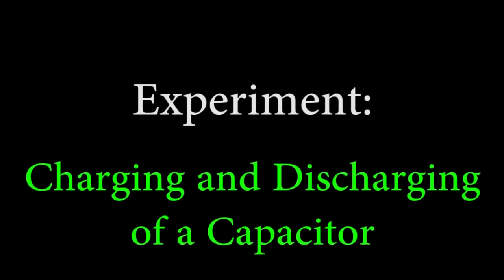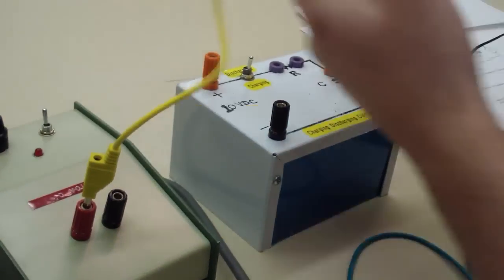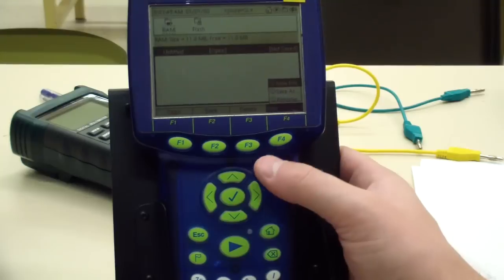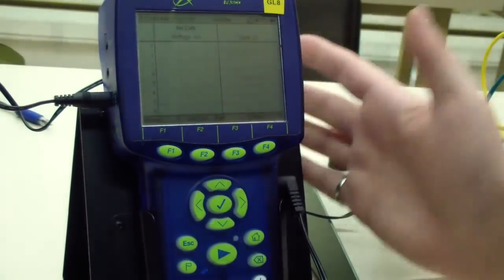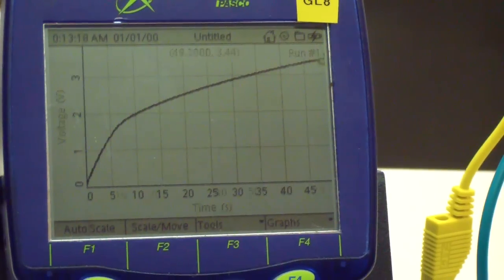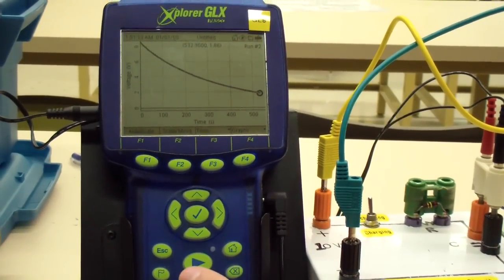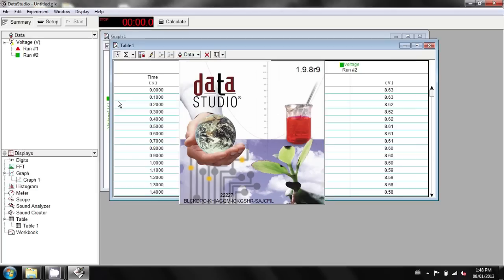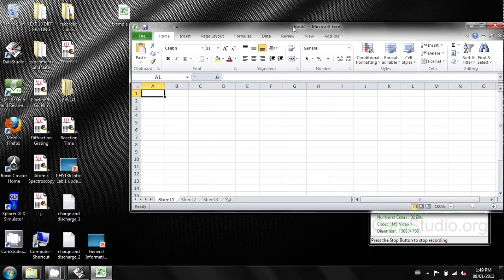PHY137: Charging and Discharging a Capacitor